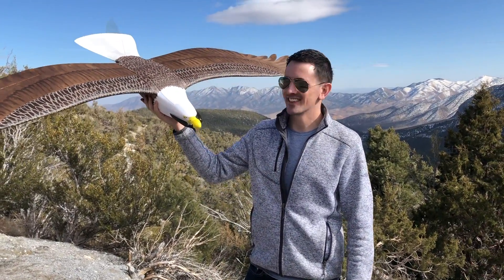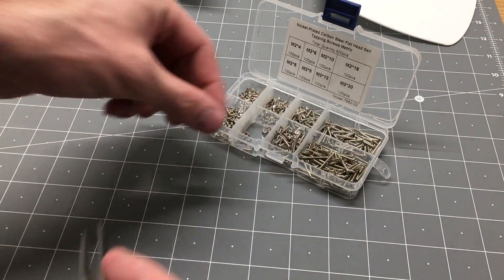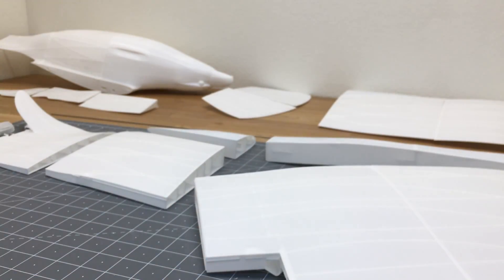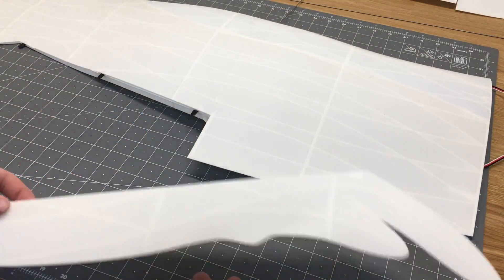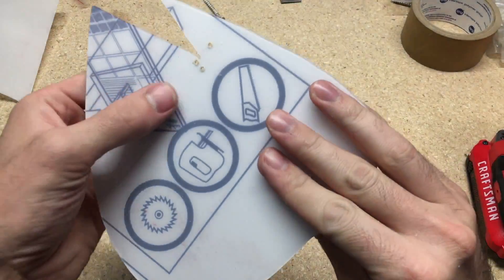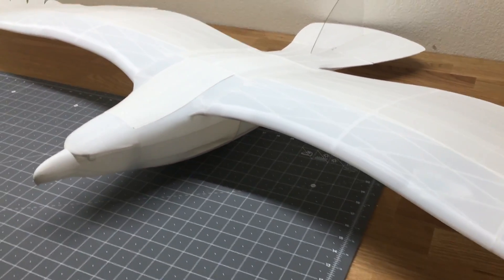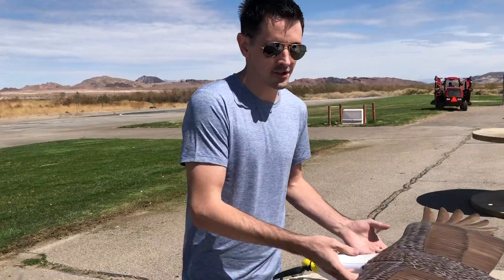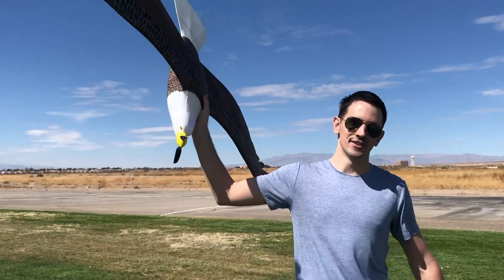Epic DIY 3D Printed Planeprint Eagle Build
79in RC 3D Printed Eagle full step by step build guide. I will show how you can take a few roles of PLA and build this awesome flying RC Eagle from Planeprint.

White PLA
Black TPU
.030" clear Lexan sheet
30amp ESC: https
3x HS-55 Servos
1000mAh Battery
3pin wire assortment
XT60 connector

*These are the settings I used for my Anycubic Mega X 3D Printer with White PLA. These settings are not going to work with every printer, or every PLA. Printers have different length bodin tubes, and PLA’s have different melting points. These may not work exactly for you, but should give you a good base to start with if you have a similar size printer. Good luck!

LW-PLA
Temp 235c
Flow 55%
All other settings the same as bellow:

Profile 3 Cura Settings:
Quality:
Shell:
Wall Line Count – 1
Infill:
Infill Density – 0
Material:
Flow – 100
Speed:
Travel:
Cooling:
Mesh Fixes:
 Union Overlapping Volumes – NOT Checked
Special Modes:
 Surface Mode – Surface
Experimental: